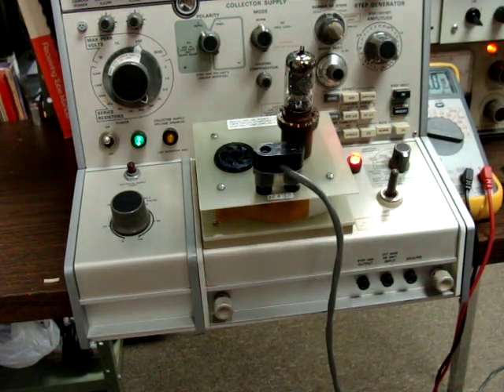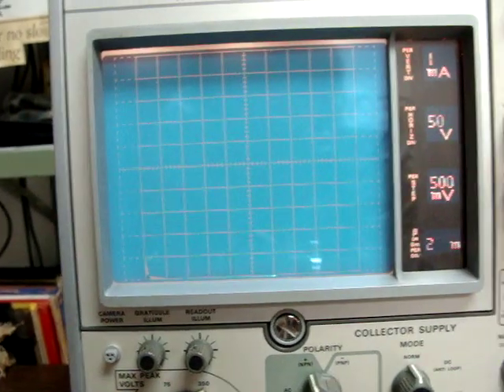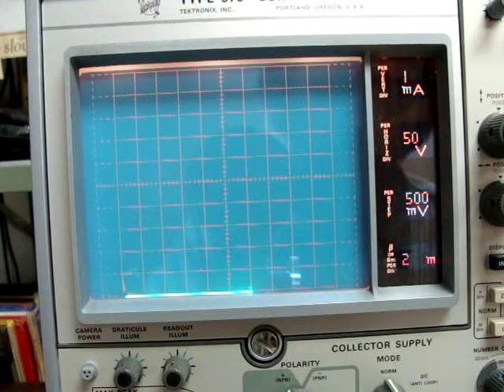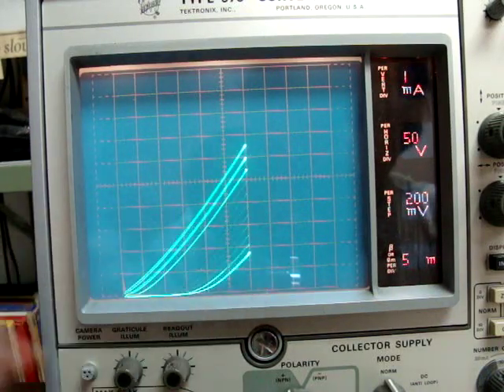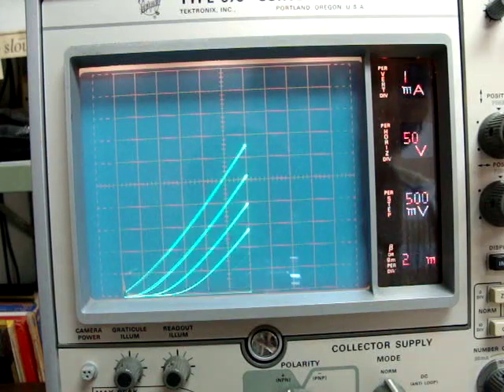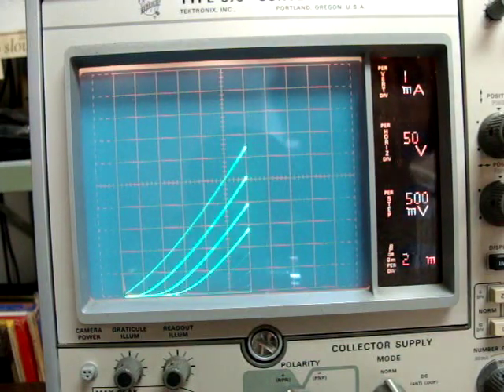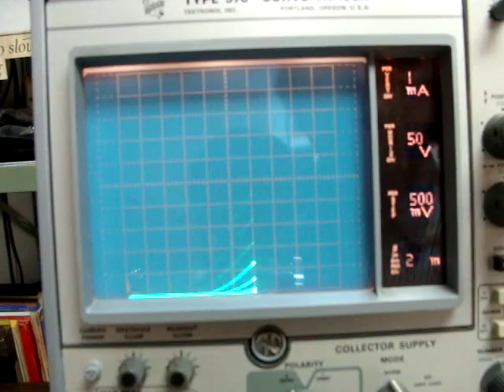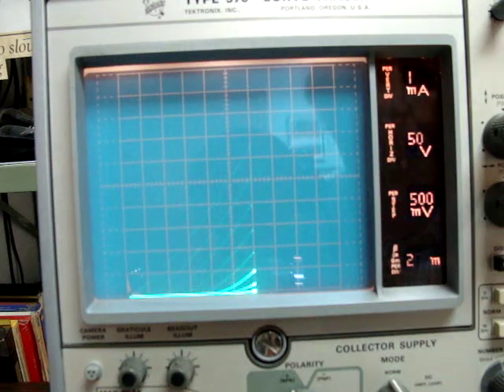Matching 12AX7 Vacuum Tubes on a Tektronix 576 Curve Tracer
The Tektronix 576 curve tracer, originally designed for matching transistors, can be modified to match vacuum tubes.  Unlike a tube tester, the curve tracer can operate a tube at maximum rated plate voltage, at up to 10 different negative grid bias settings, all at once.  The results are plotted on the screen as curves representing the plate voltage as horizontal, and plate current as vertical, with 10 different grid bias points on the screen at the same time!  Matching tubes is simple this way, and far more accurate than using a tube tester.